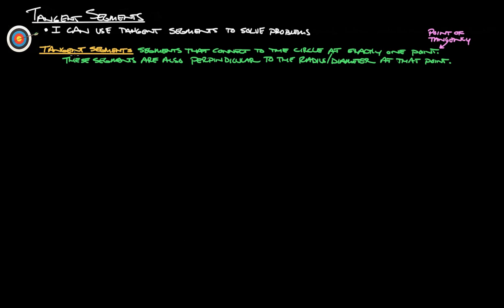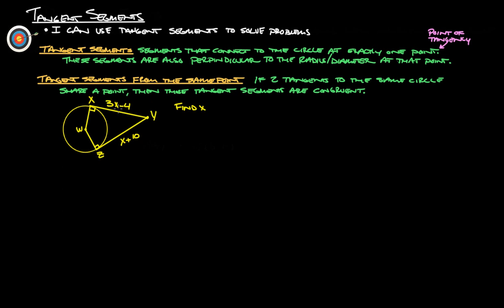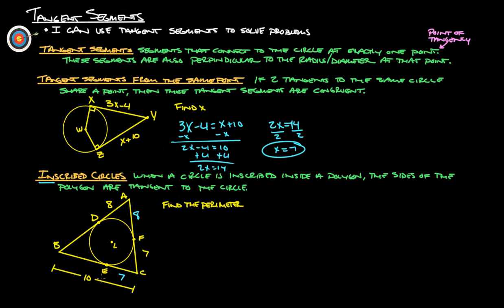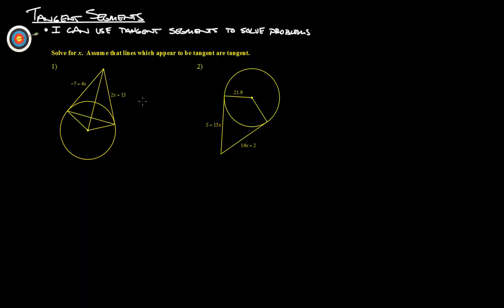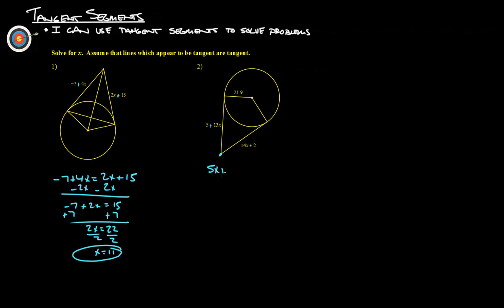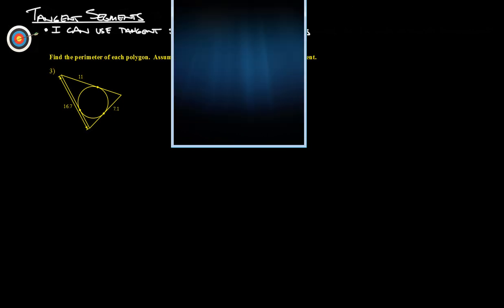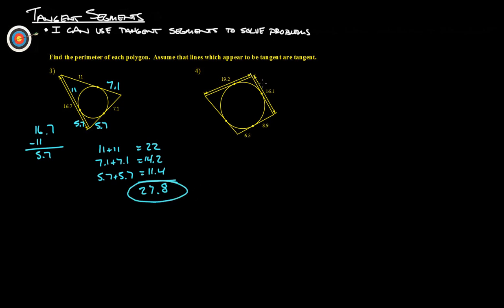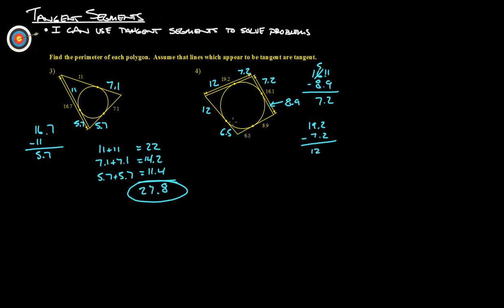24-3 Tangent Segments